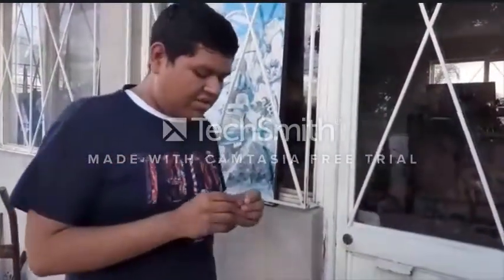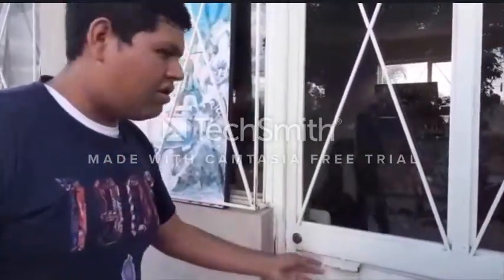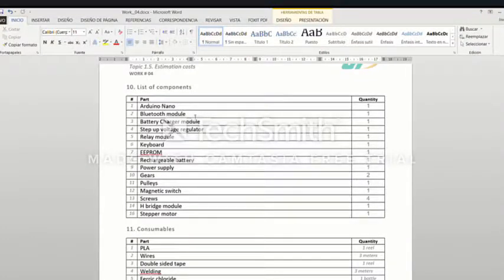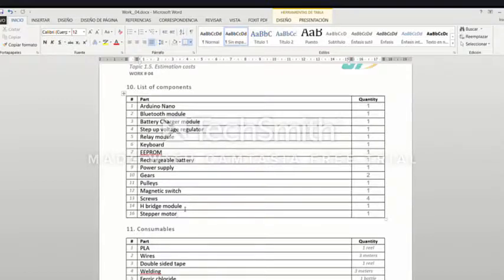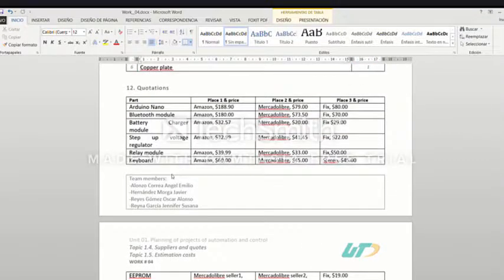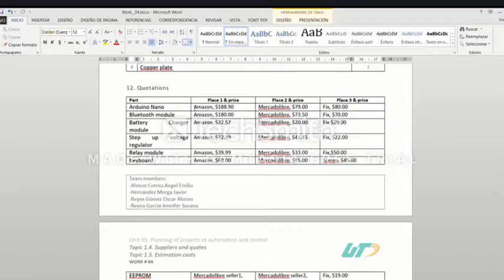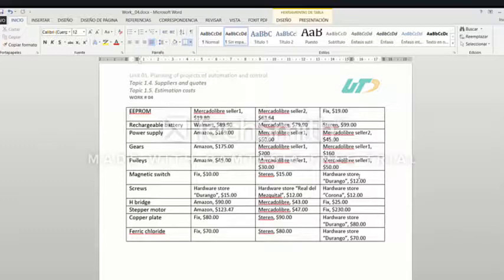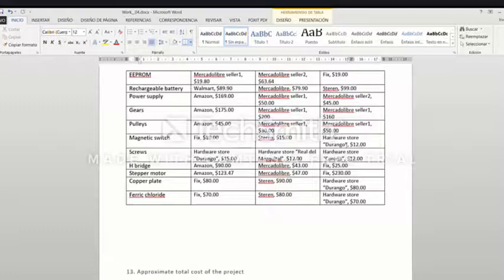Integrative I - AUTOMATIC LOCK ADAPTER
Alonzo Correa Angel Emilio
Hernández Morga Javier
Reyes Gómez Oscar Alonso
Reyna Garcia Jennifer Susana